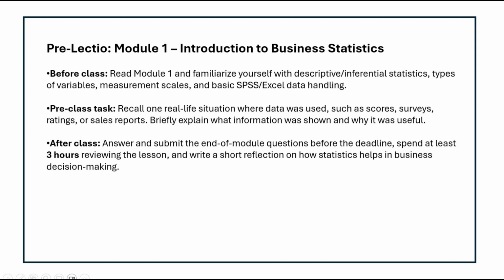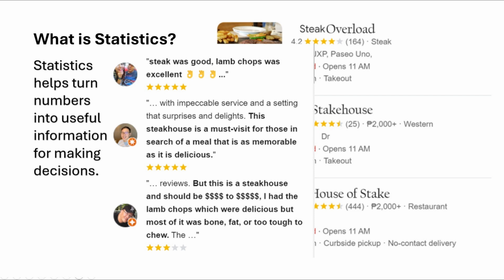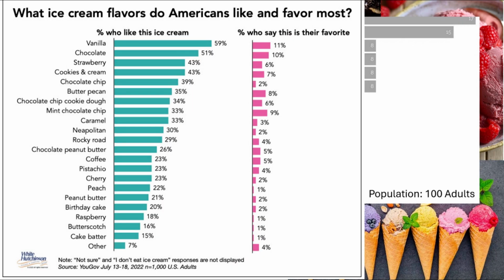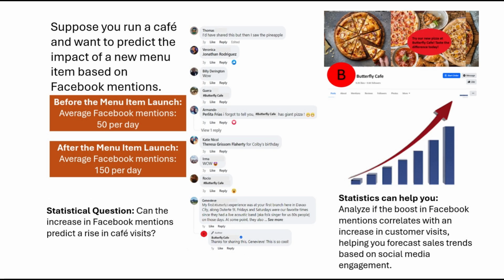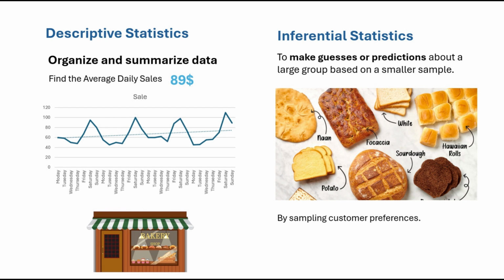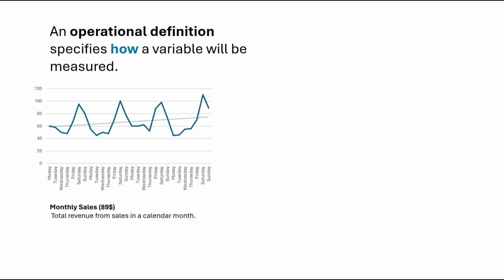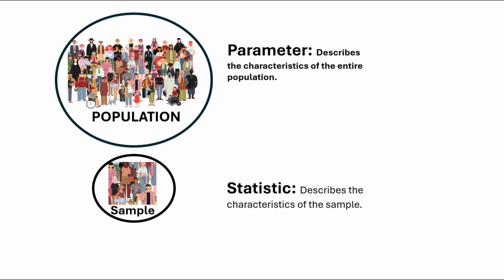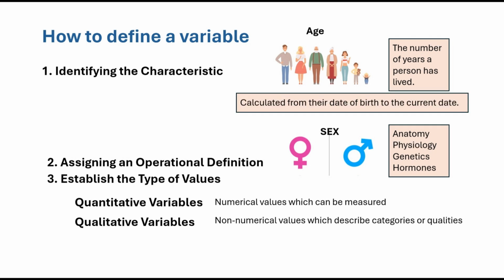Module 1 Introduction to Business Statistics Part 1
Module 1: Introduction to Business Statistics

Welcome to Module 1 of Business Statistics, FIN 3153.

In this video, we introduce the basic meaning and importance of statistics in business. The lesson explains how statistics helps managers and organizations understand data, summarize information, draw conclusions, make forecasts, and improve business decisions.

Topics covered in this module include:

* Variables and data
* Operational definition
* Population and sample
* Parameter and statistic
* Categorical and numerical data
* Nominal, ordinal, discrete, and continuous data
* Interval and ratio scales

This lesson also uses simple business examples such as customer reviews, ice cream preferences, sales percentages, café Facebook mentions, and milk tea sales to make the concepts easier to understand.

School of Business and Governance
Ateneo de Davao University